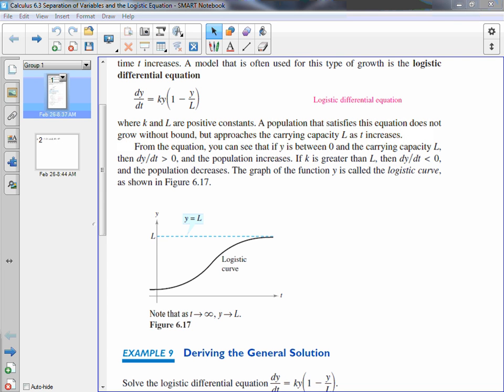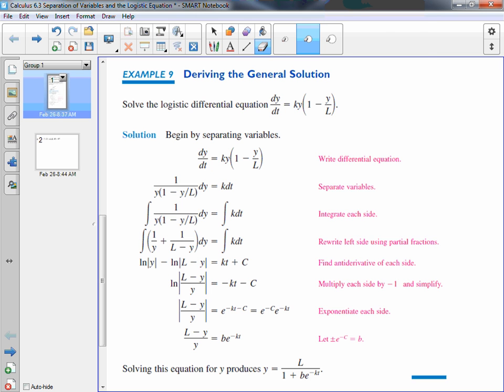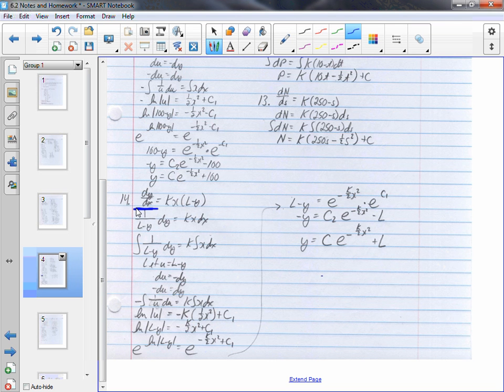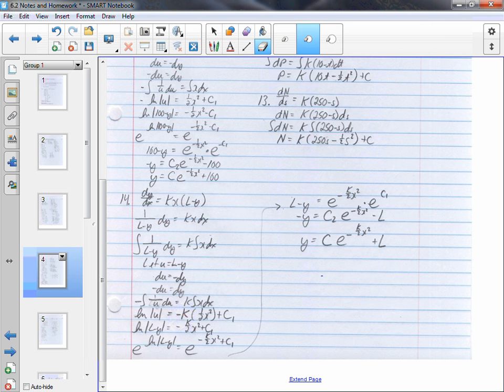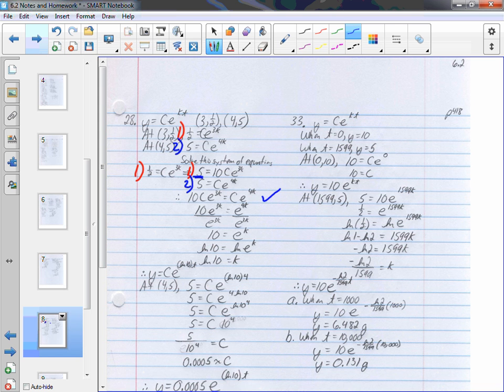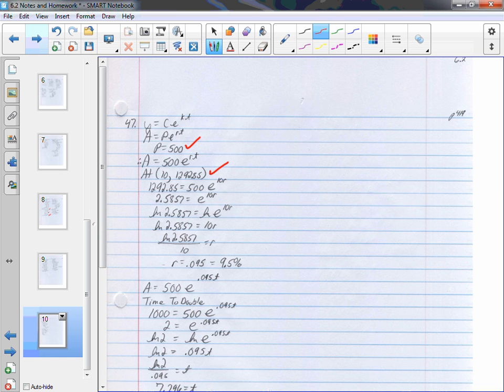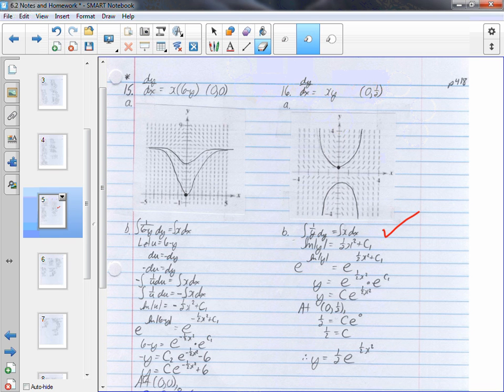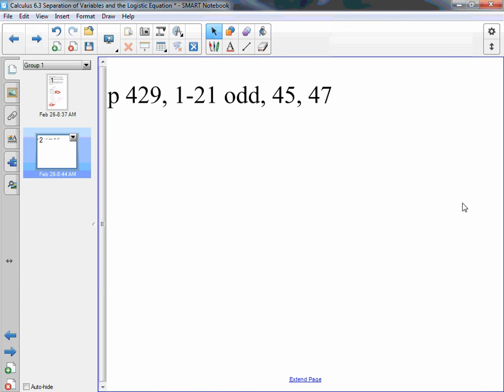6 3 Day 1 Separation of Variables and the Logistic Equation